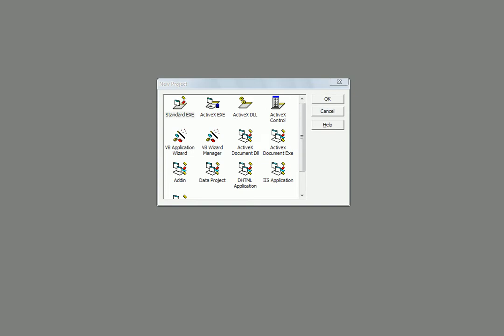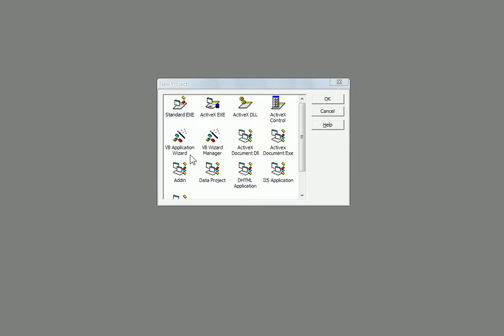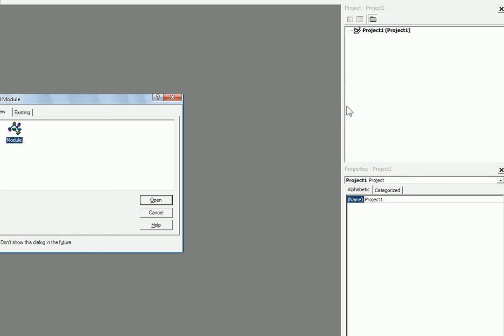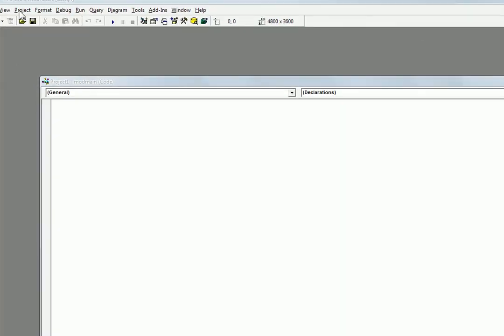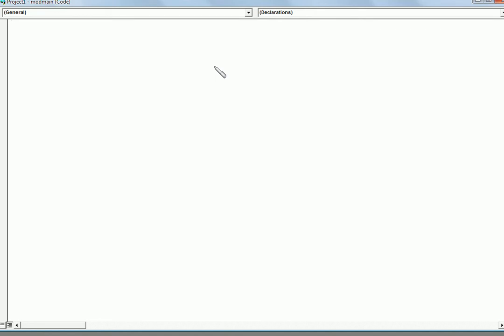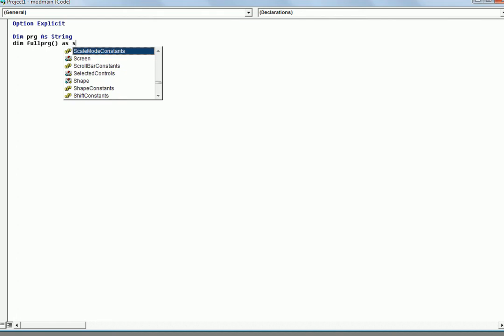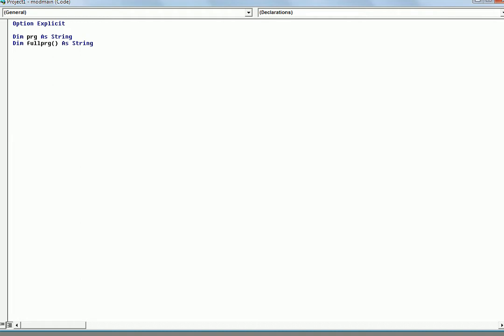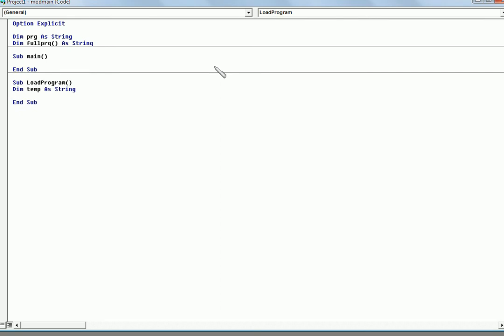Build a Programming Language in VB6: Part 1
This is part 1 on designing your own programming language.